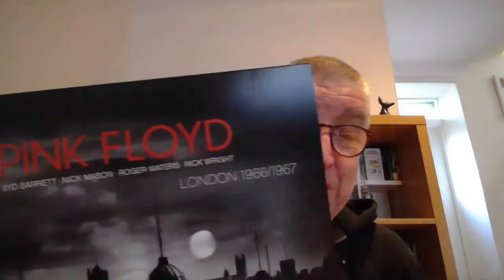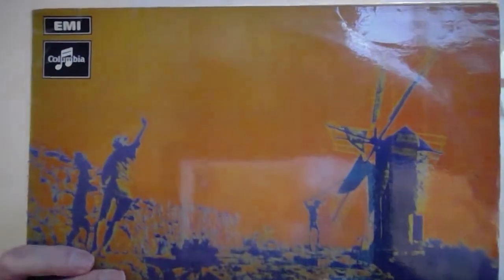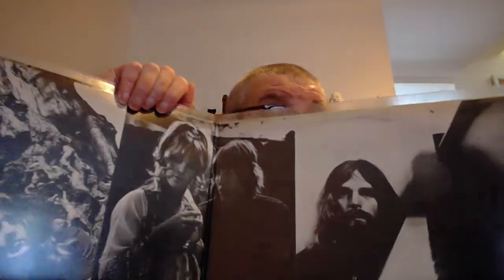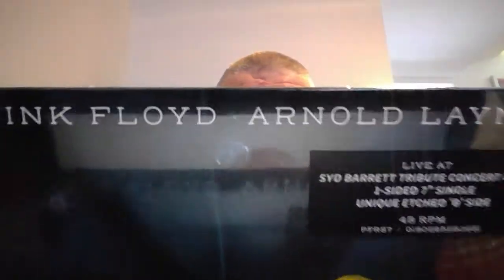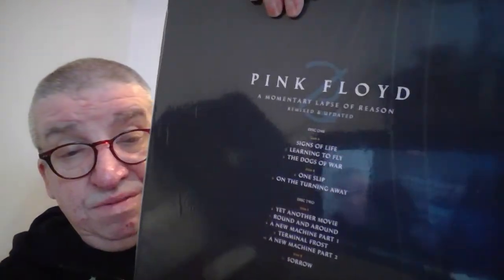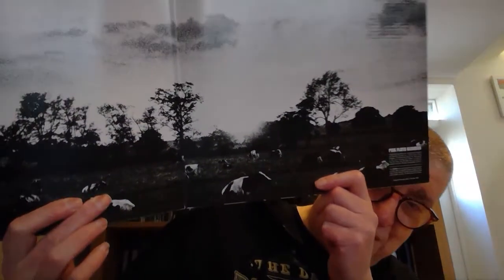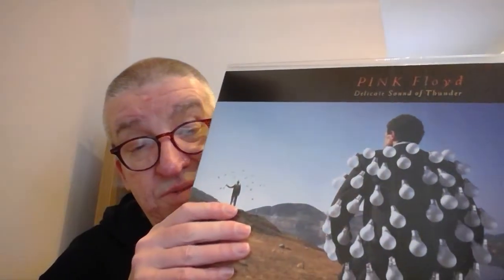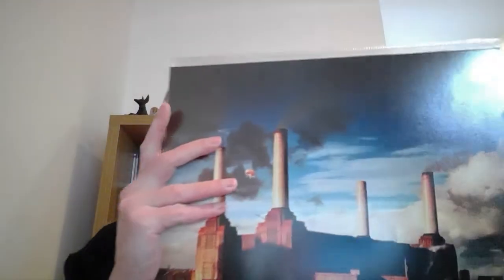Ken's Collection: Pink Floyd Vinyl Revisited